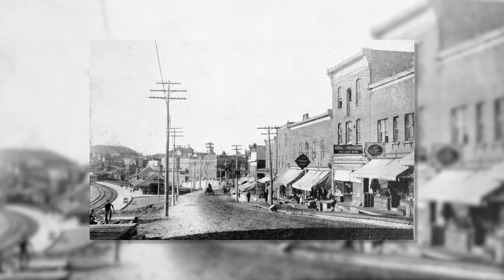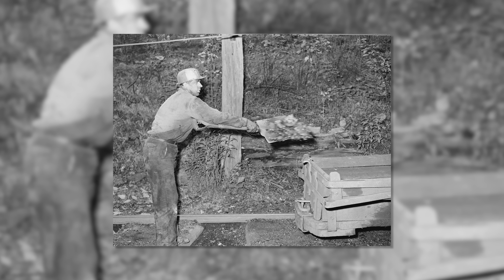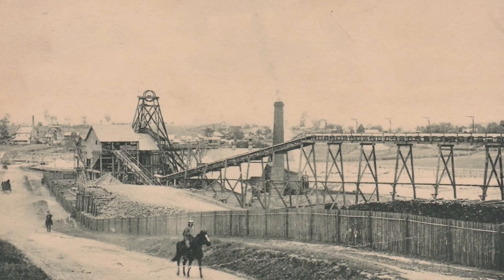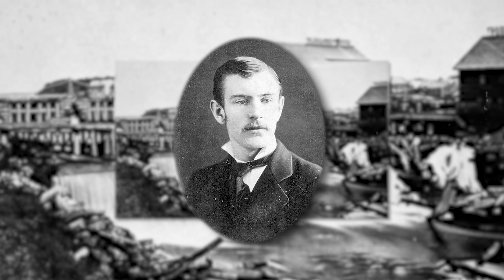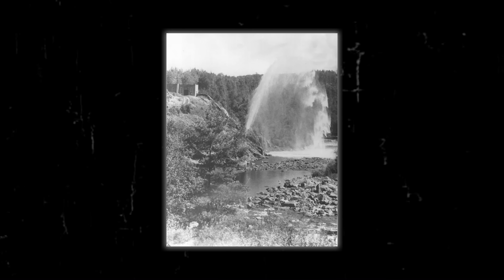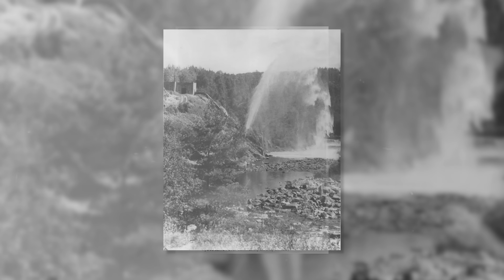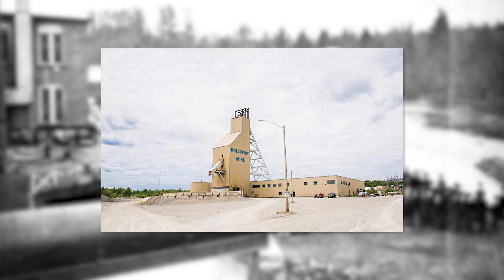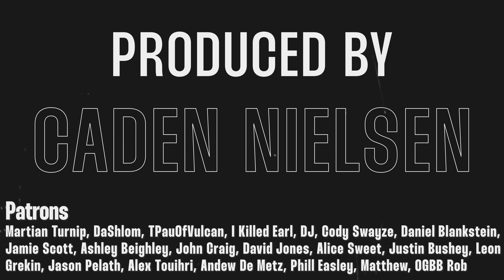Engineering Marvels- The Ragged Chute Air Plant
100 kilometres northeast of Sudbury in the Canadian province of Ontario lies the small town of Cobalt, population around 1,000. There isn’t much left today; like many former mining towns scattered across the province, Cobalt went boom and bust long ago, leaving it a shell of its former self. But in its heyday Cobalt was a powerhouse, source of a significant percentage of the world’s silver and the birthplace of hard rock mining in Canada. But the town had another, less well-known claim to fame, located sixteen kilometres southeast on the banks of the Montreal River. Until the 1980s, a spectacular white rooster tail of water shot up from the banks of the Montreal River, sending a curtain of mist drifting across the surrounding woodlands. This man-made geyser marked the site of an engineering marvel: the Ragged Chute Compressed Air Plant, which, despite having no moving parts, reliably supplied power to the surrounding mines for more than a century. This is the story of one of the most ingeniously elegant engineering projects in history, and the forgotten engineer who created it.

Author: Gilles Messier
Editor: Daven Hiskey
Host: Daven Hiskey
Producer: Caden Nielsen